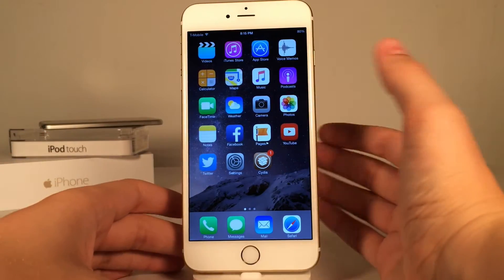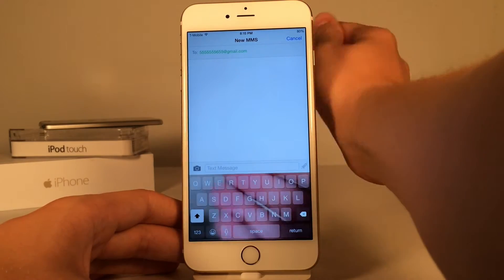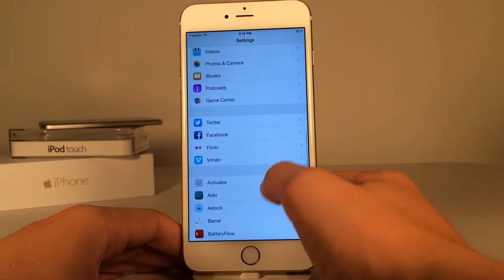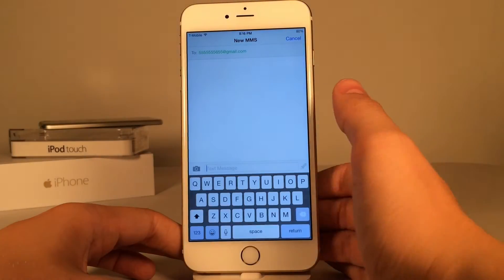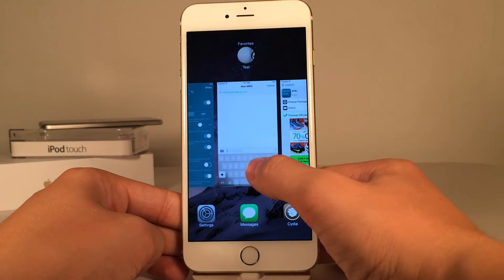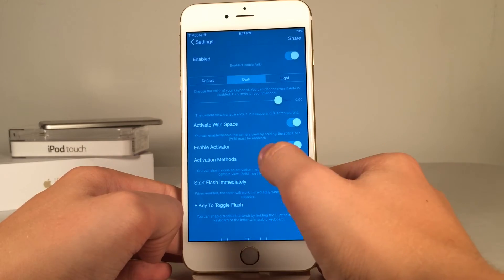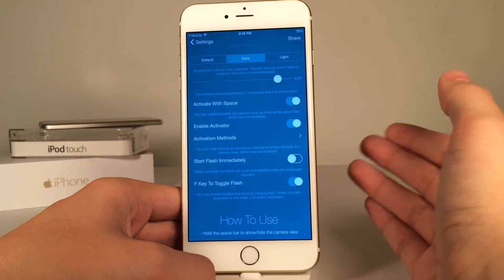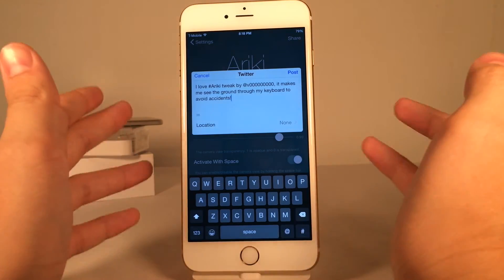Ariki - Cydia Tweak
Tweak Name: Ariki
Price: $1.49
Author: iNasser
Author's twitter account: